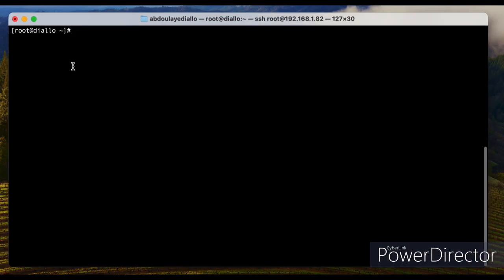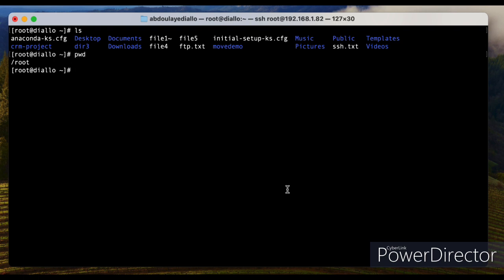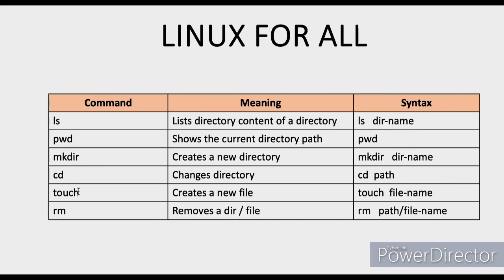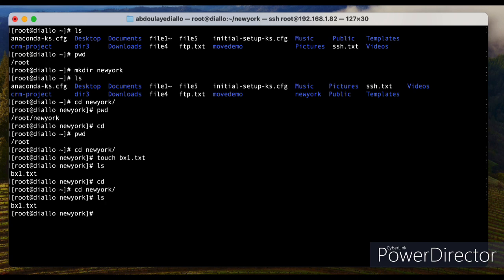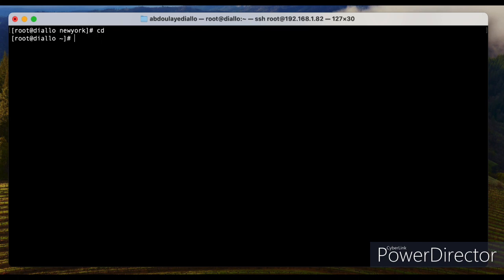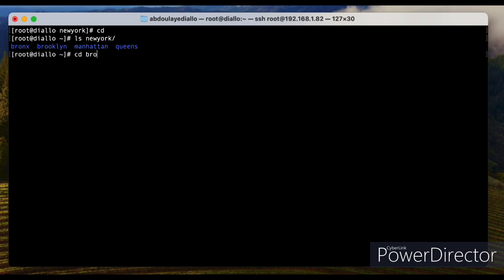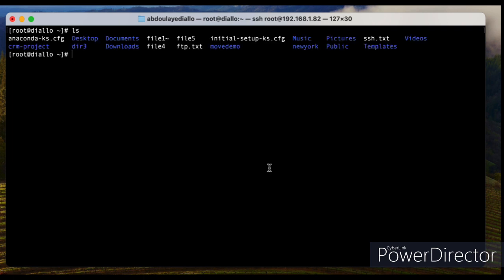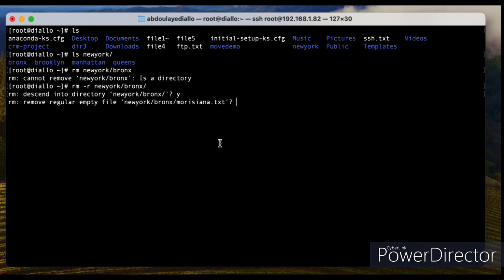Basic Linux commands